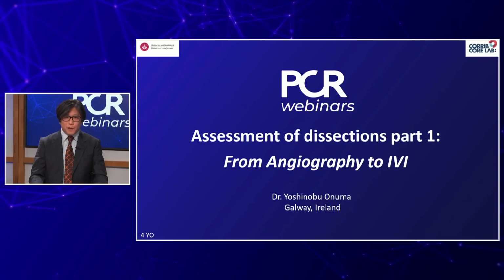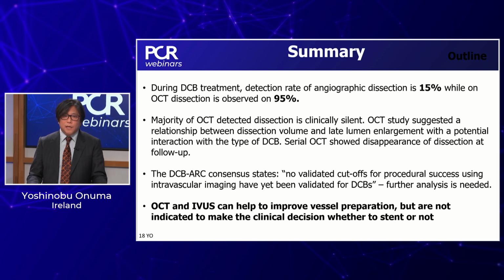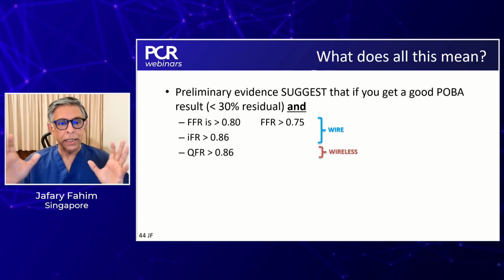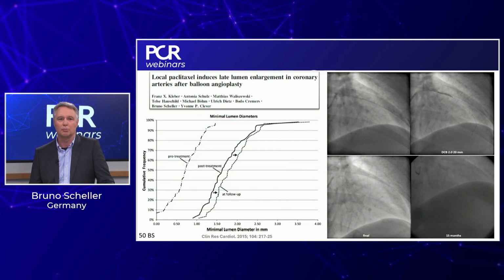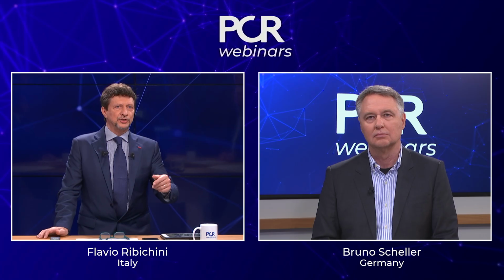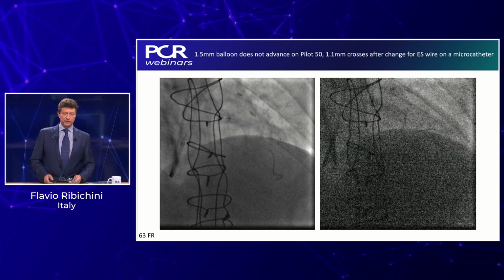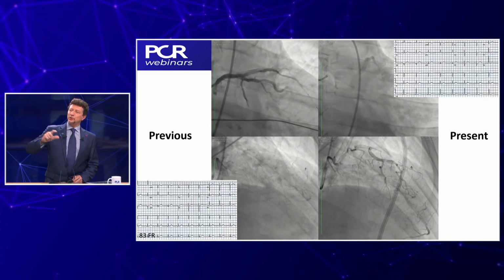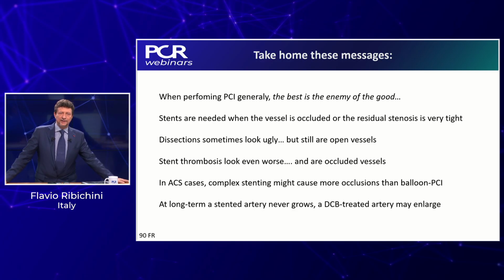Stent or Leave: considerations for a successful DCB PCI - Webinar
Watch the replay of this webinar to explore lesion preparation strategies for bifurcations, CTOs, and calcified lesions, analyze coronary dissections to guide Stent or Leave decisions, and review long-term angiographic outcomes of DCB PCI in complex cases.

Chapters:
00:00:00 - Introduction
00:02:26 - Part 1 - Assessment of dissections: angio IVI & physio
00:24:20 - Part 2 - Is it possible to control dissections ?
00:40:55 - Part 3 - Case presentation
00:58:24 - Closing / Key message